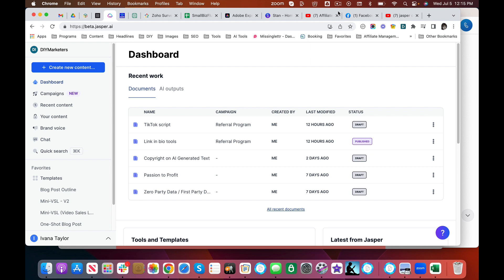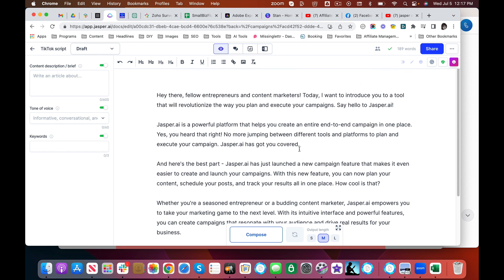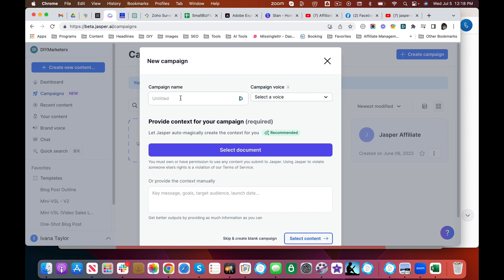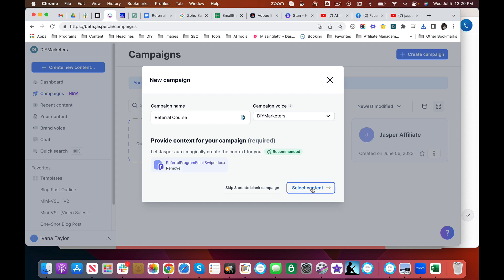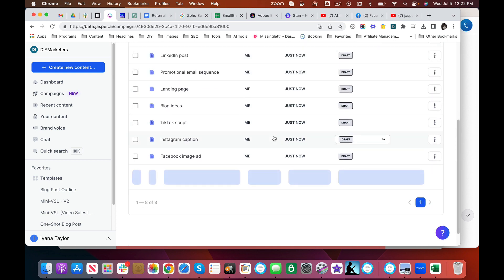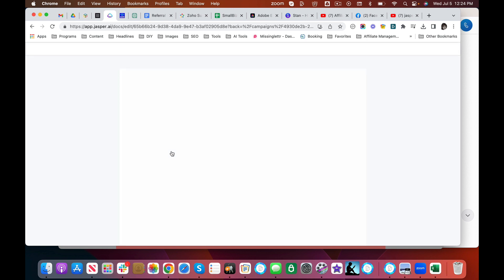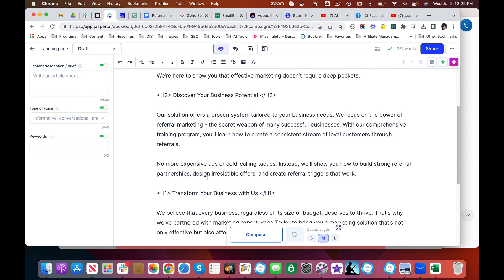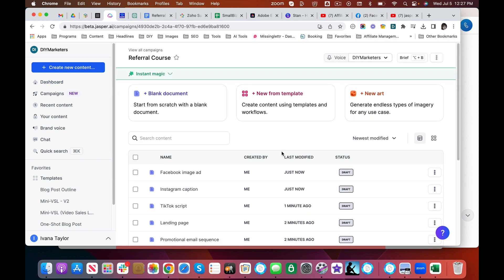Jasper Campaigns Demo: Watch me create an entire promo campaign with Jasper.ai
Are you ready to unlock the full potential of Jasper.ai's Campaigns Feature? In this video, we provide an in-depth look at the tool that is revolutionizing the way marketers engage with their audience. Discover the capabilities of this AI-driven platform as we guide you through a comprehensive demo.

Video Content:
1. Reviewing a Completed Campaign:
We kick off the video by reviewing a successful, completed campaign created with Jasper.ai's Campaigns Feature. Gain insights into the strategies, segmentation techniques, and messaging that contributed to its effectiveness. Learn from real-world examples and take inspiration for your own campaigns.

2. Creating a New Campaign:
Next, we embark on an exciting journey to create a brand new campaign using Jasper.ai's Campaigns Feature. Follow along as we demonstrate the step-by-step process, from defining campaign goals to crafting personalized messages. Witness firsthand how this tool empowers you to automate repetitive tasks and engage your audience with precision.

3. Over-the-Shoulder Tutorial:
Throughout the video, we provide an over-the-shoulder perspective, offering a real-time tutorial experience. We break down each action, explain the reasoning behind our decisions, and share expert tips and best practices. By the end of this tutorial, you will have the confidence to implement Jasper.ai's Campaigns Feature in your own marketing endeavors.

Don't miss out on the opportunity to harness the potential of Jasper.ai's Campaigns Feature. Experience the power of Jasper.ai for yourself by clicking here. Get ready to supercharge your campaigns with Jasper.ai!